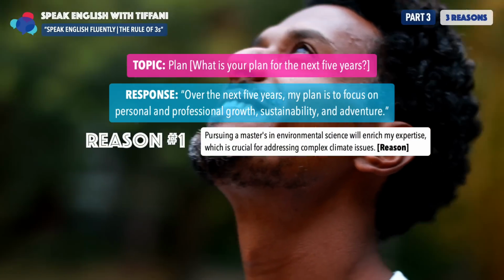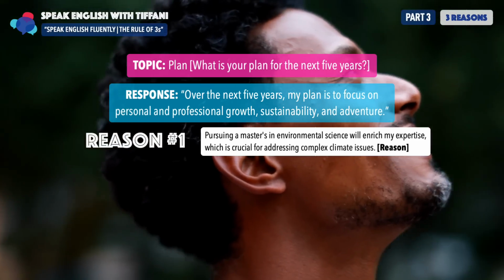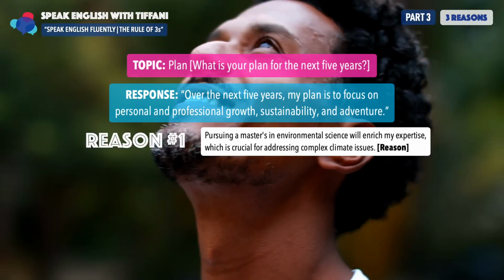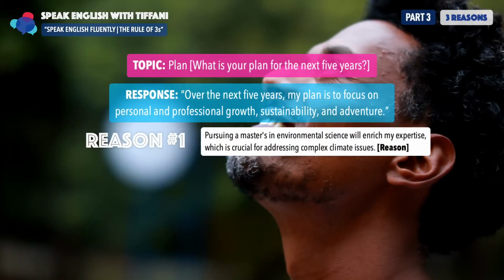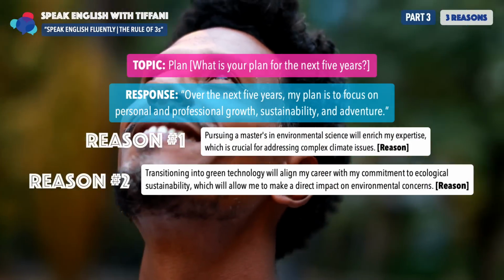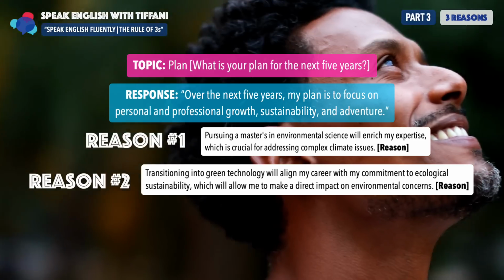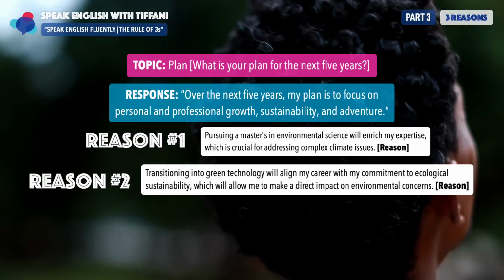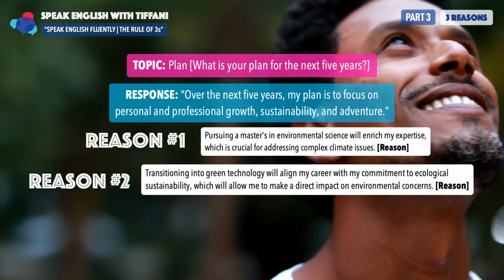THIS ENGLISH RULE WILL CHANGE YOUR ENGLISH NOW!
Hello Everyone. Learn this simple rule that will help you speak English with confidence.
By watching this video lesson, you will learn how to support your opinions and ideas like a native English speaker.